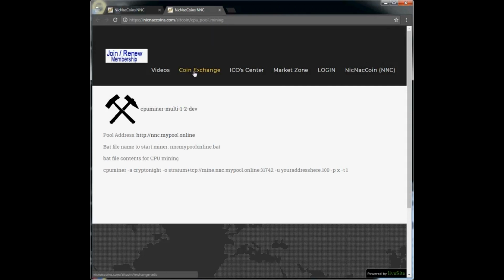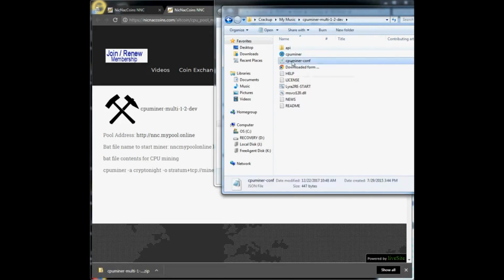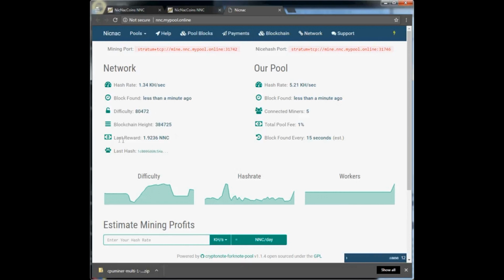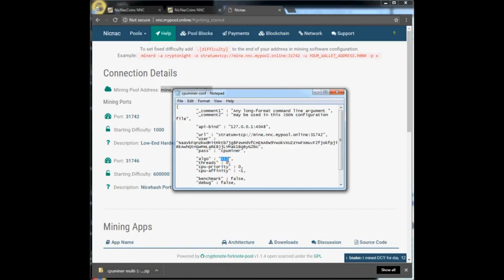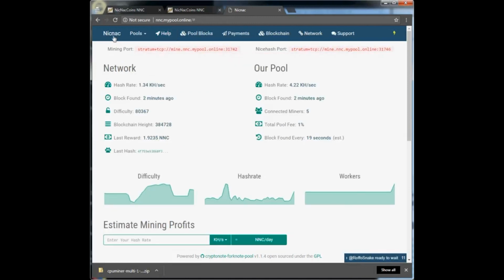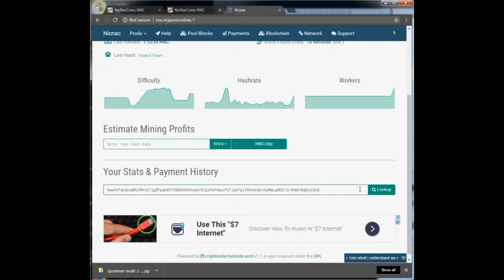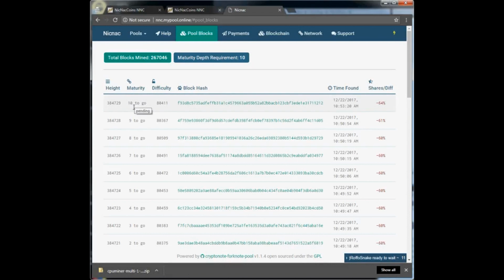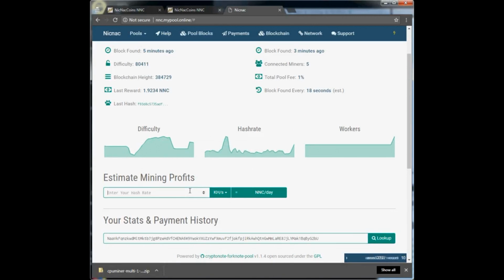NicNacCoin CPU mining via official mining pool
In this video I will show you how to CPU mine NNC via the official mining pool.

NicNacCoin specifications

Algo
Cryptonote

Money Supply
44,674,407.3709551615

Coin decimal point
10

Percent of premined coins
0

Emission speed factor
16

Block Reward Emission Curve
Start at 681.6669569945 NNC with a slight decrease of block reward each block. 88.89% of coins will be emitted in the first 100 days.

Difficulty target (in seconds)
60